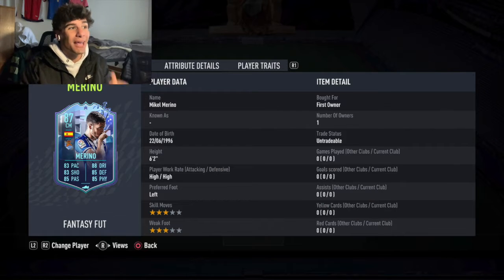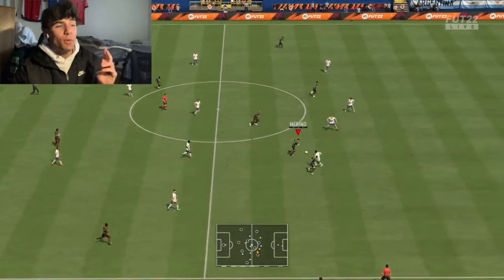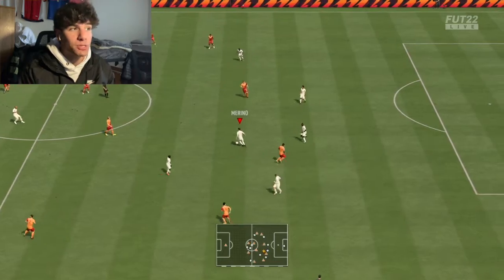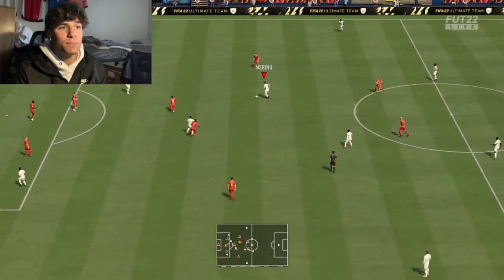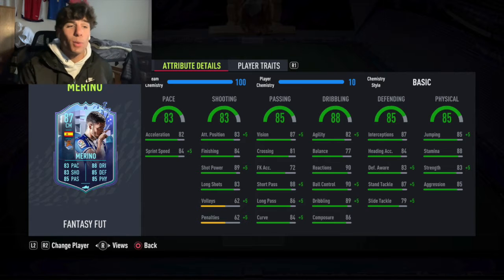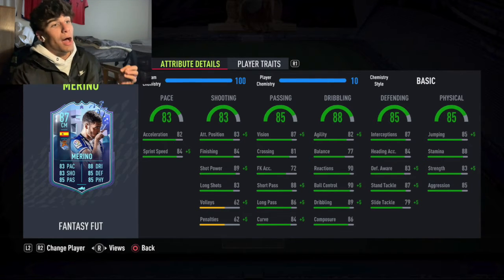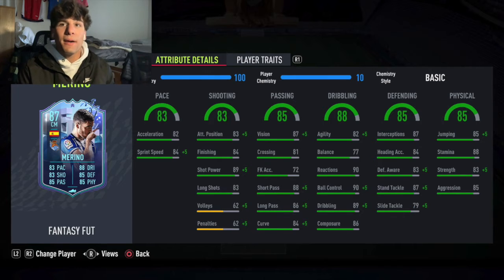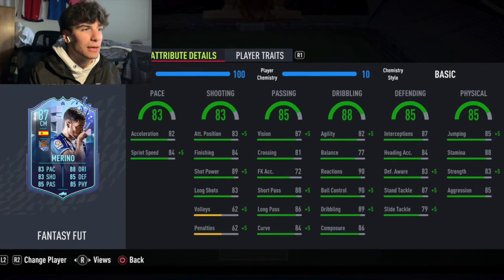FIFA 22 FANTASY FUT 87 MERINO PLAYER REVIEW